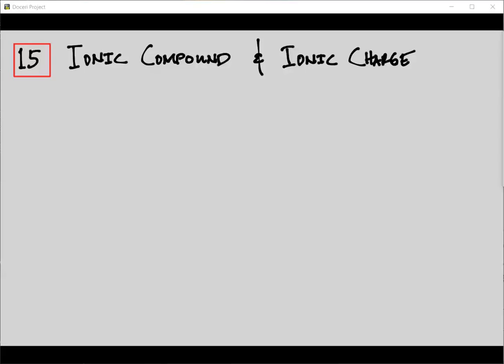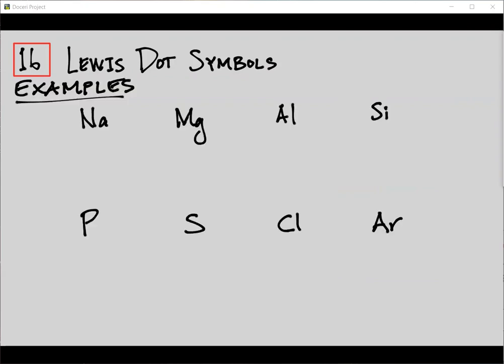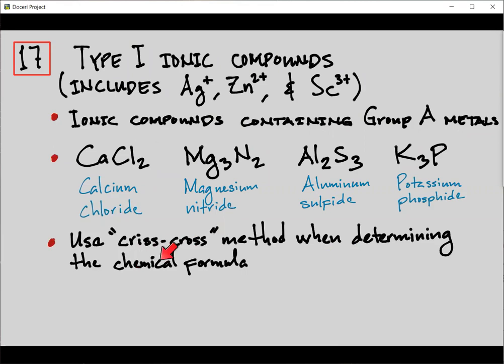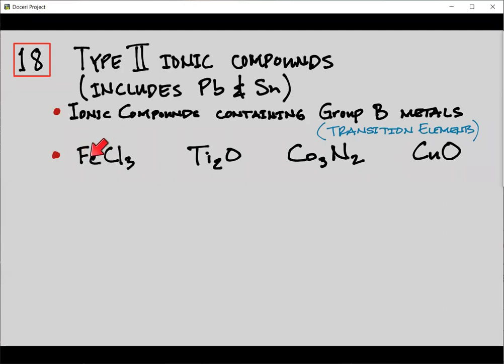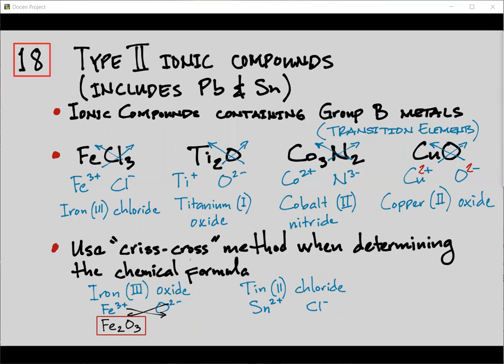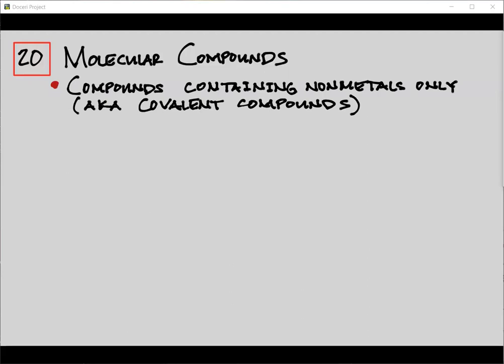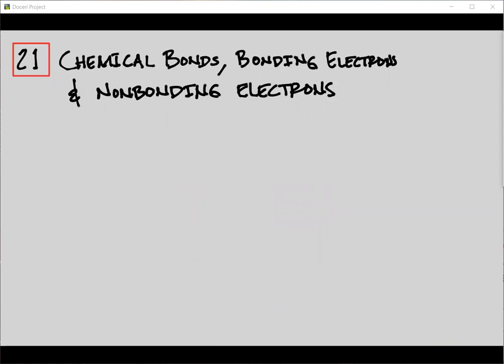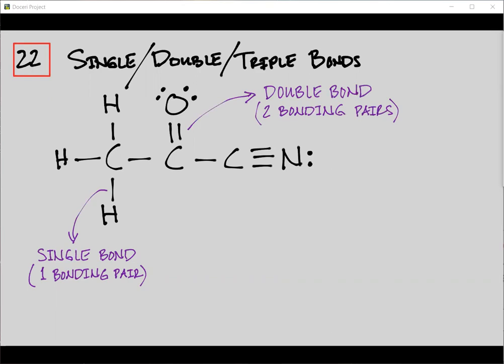Test 2 review part 2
Typo: I meant to say Chapter 5 (not 6).

Test 2 is over Chapters 4 and 5.